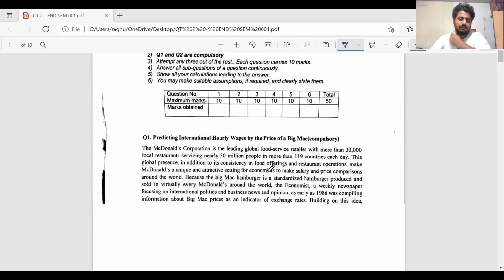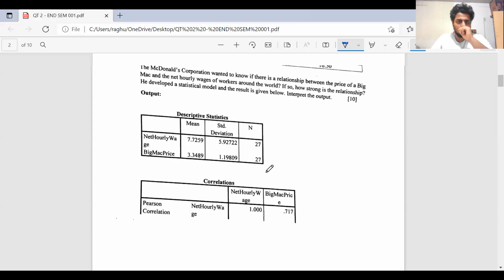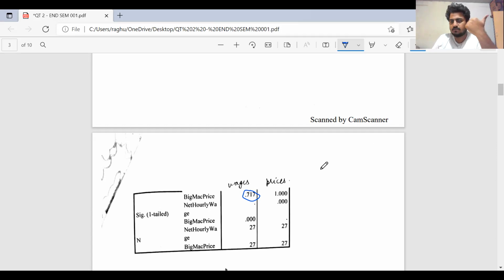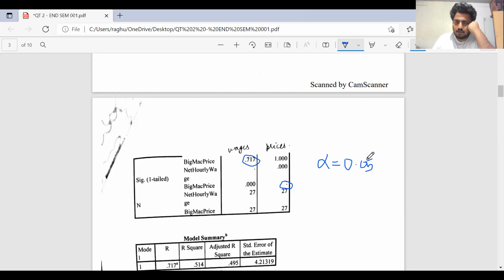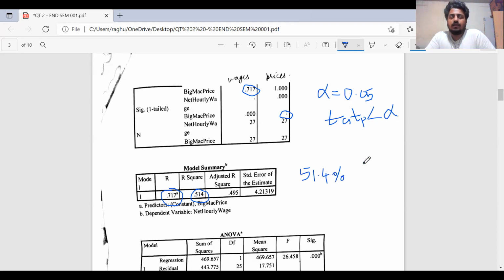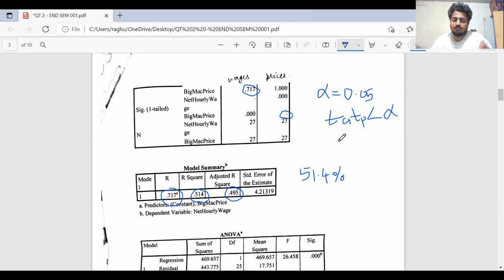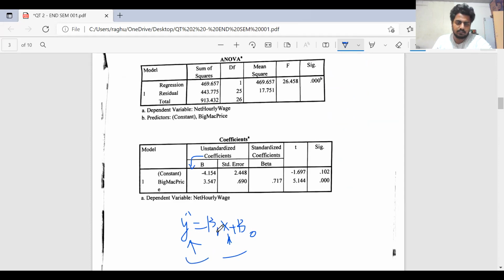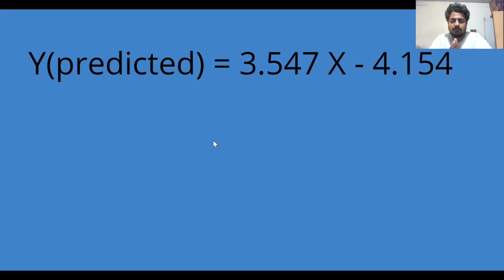QT - SPSS Part 1 | Raghuveer TR